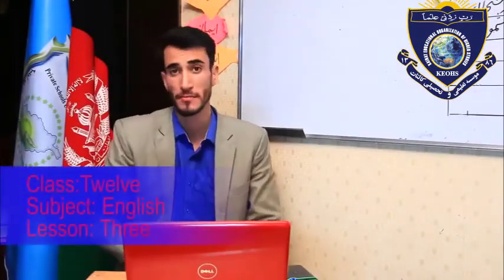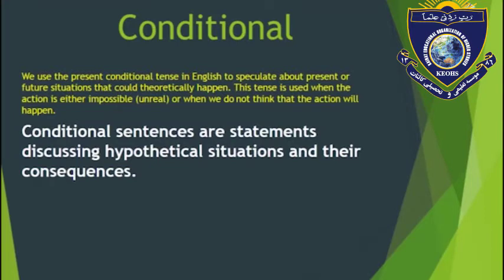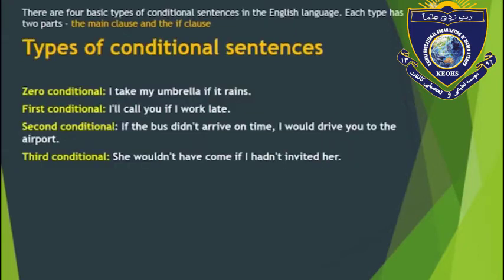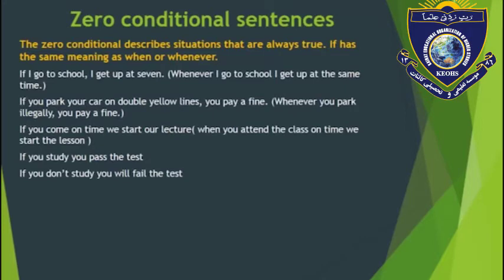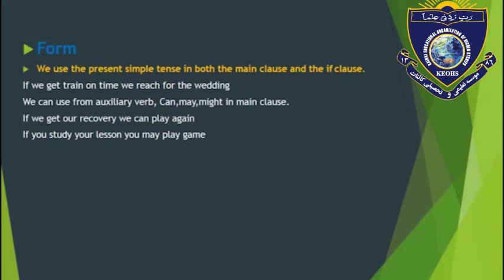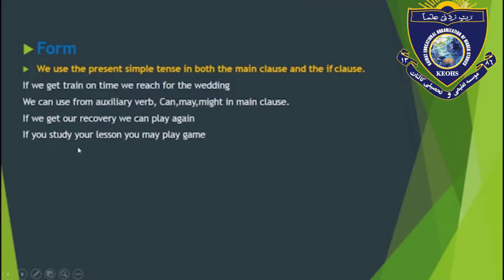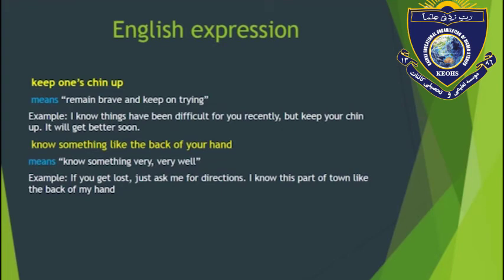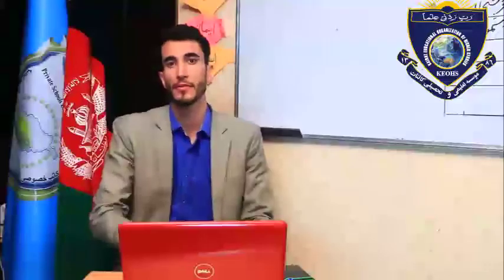Class 12 English lesson 3